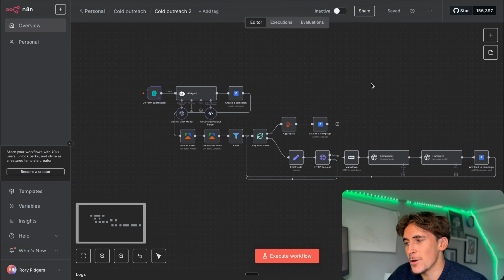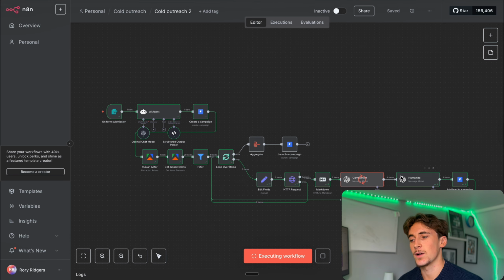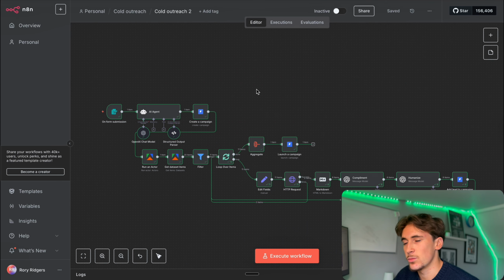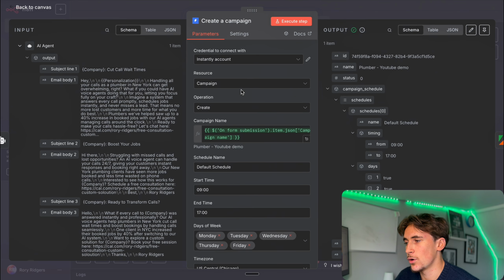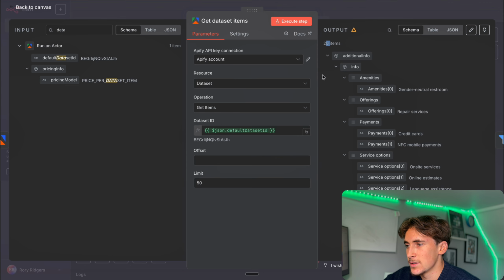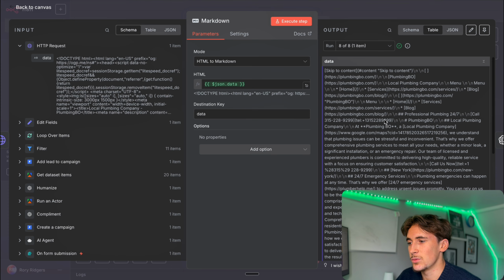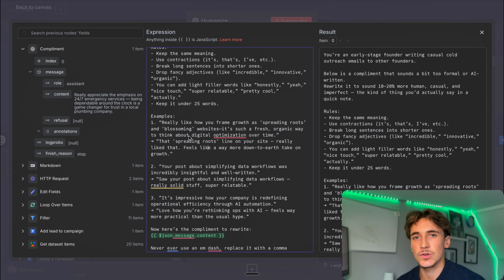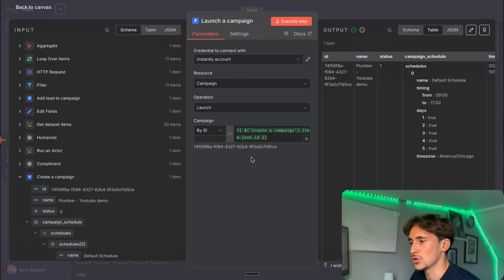This system will find leads & book calls 24/7 on autopilot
🌐We help US & UK business owners eliminate their operational bottlenecks using AI automation in 14 days

In this full tutorial, I walk you through a complete n8n outbound automation system that runs your entire lead generation process for you - from prospecting to email delivery. Once it’s set up, you can literally step back and watch booked calls start appearing in your calendar.
Here’s what the system does automatically:
- Creates a new campaign in Instantly
 - Finds targeted leads through Google Maps
 - Scrapes each website for real insights
 - Writes a personalised, human-sounding compliment for every lead
 - Uploads the contacts directly into Instantly and launches the campaign
You choose the industry, the location, and the offer… and the automation handles everything else.
No more hours wasted digging for prospects.
 No more staring at a blank screen trying to write fresh emails every morning.
 Just set your targeting, click run, and let the pipeline build itself.
In this video, you’ll see:
- How the full n8n workflow works step-by-step
 - How leads are found, scraped, enriched, and personalised automatically
 - How it connects with Instantly to create and launch campaigns
 - How you can get the full template and customise it for your own niche
If you want to automate your outbound, scale your lead flow, and reclaim your time… you’ll love this walkthrough.

Timestamps
00:00 Intro
00:42 System overview
02:17 Demo
03:42 Results
05:37 How to get the template
06:08 Creating campaign
09:54 Scraping leads
11:59 Generating compliments
17;54 Adding lead to campaign
19:10 Launching campaign
19:51 Outro